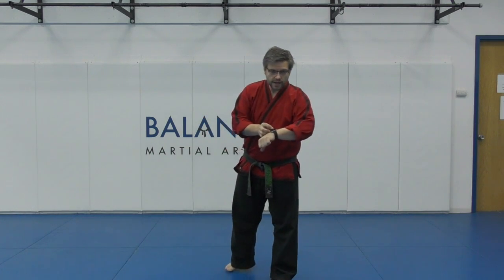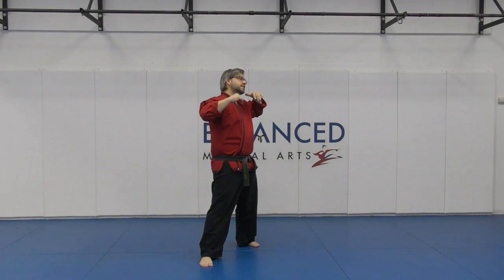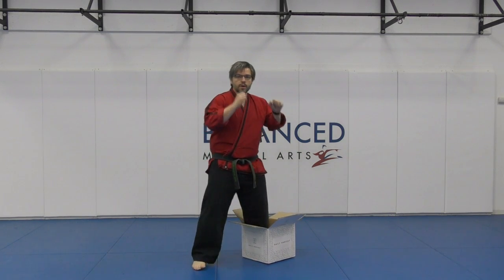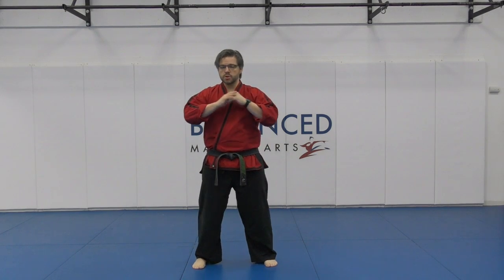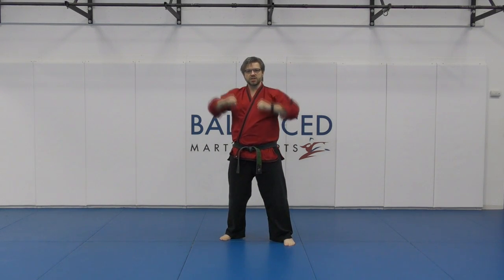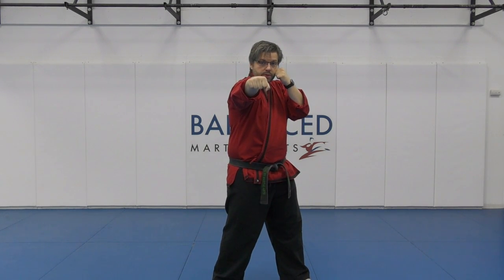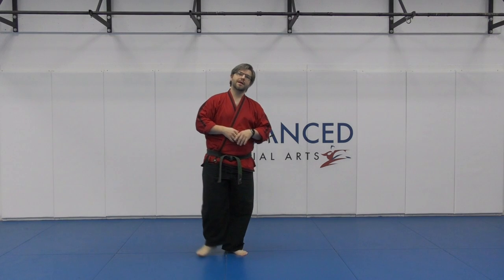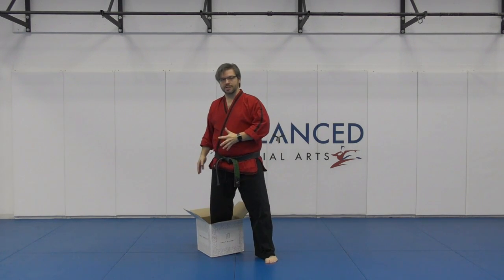Beginner Children's Class 5-20-20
This video covers the curriculum taught in classes for the week of May 20th. We review self-defense and kicking, along with continuing our discussion on being proactive with students in class.